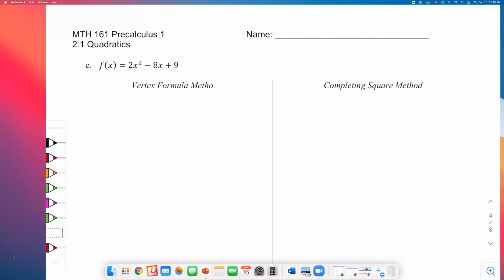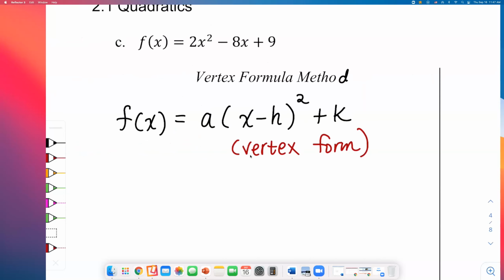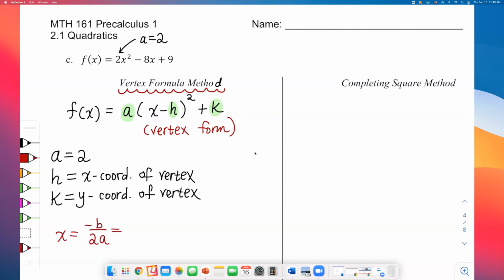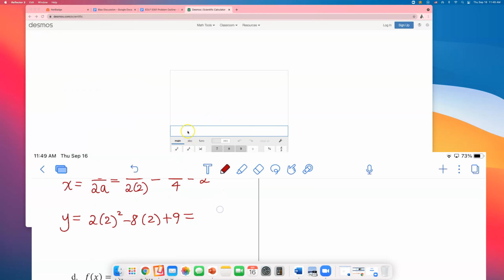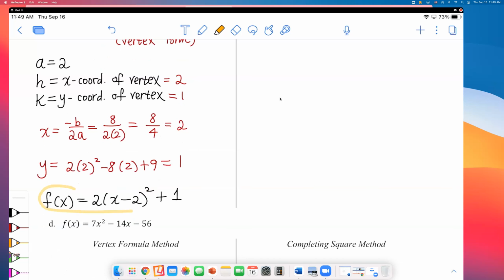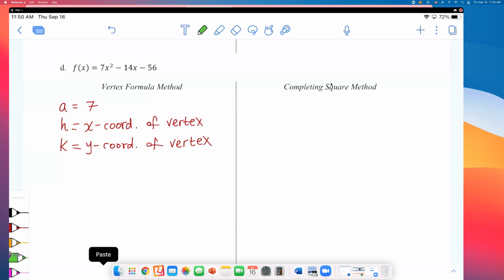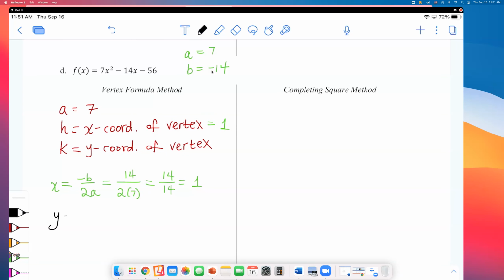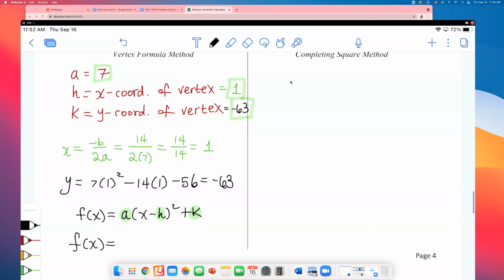Writing Vertex Form using Vertex Formula